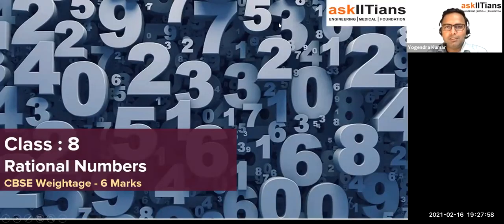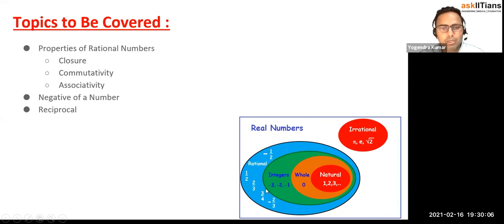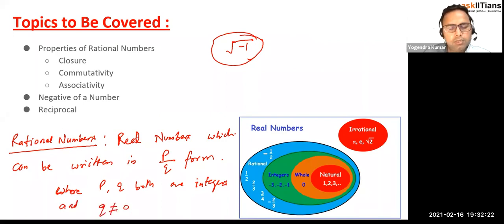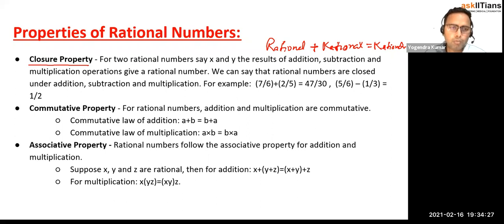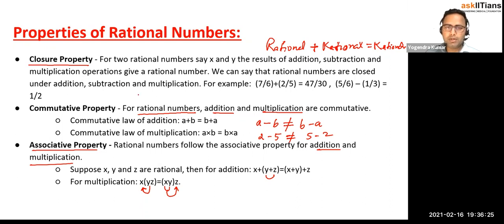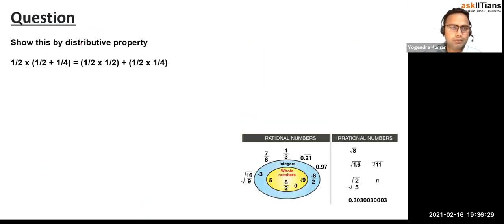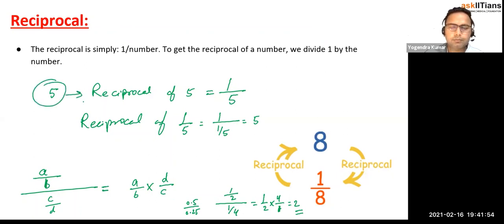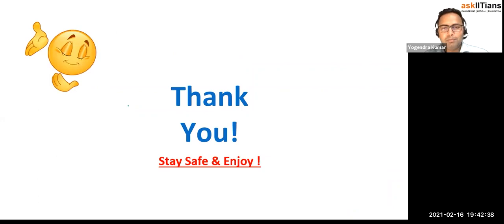Properties of Rational Numbers||Lecture-1||Maths|Grade- 8||JEE|NEET|| Olympiads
🌟 Introducing AskIITians YouTube Channel Playlist for Class 8th Math - Rational Numbers 🌟
Yogendra has explained Properties of Rational Numbers, Closure, Commutativity, Associativity, Negative of a Number, Reciprocal

For more information on force and pressure, refer to our revision notes on Class 8 Maths